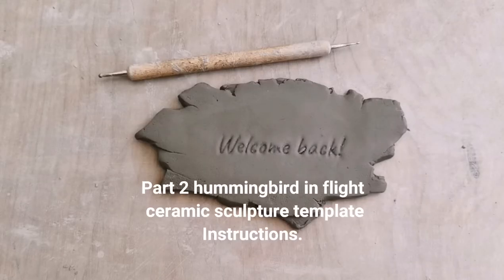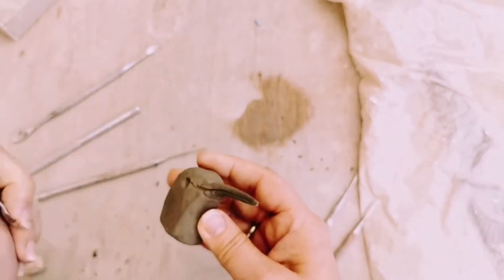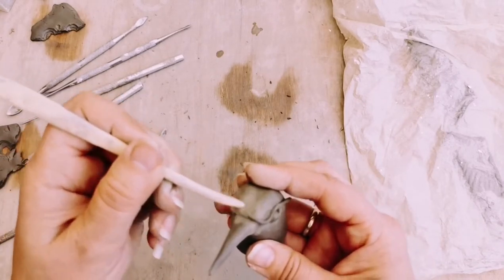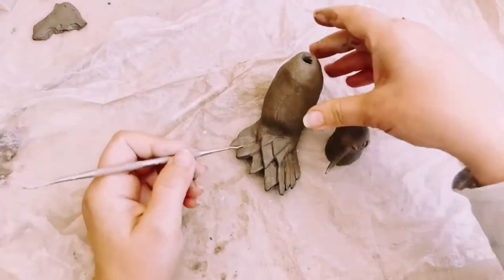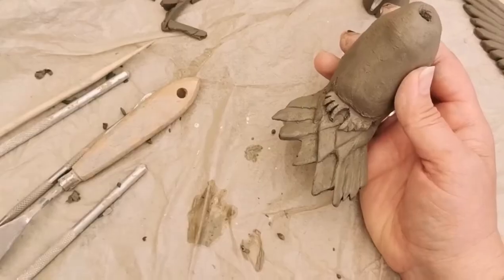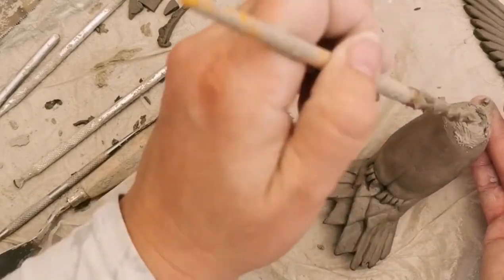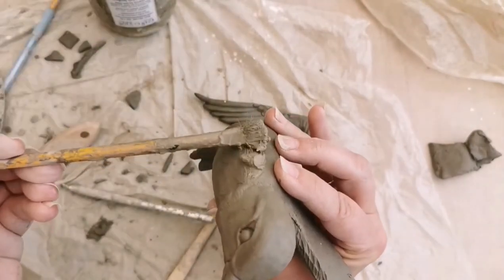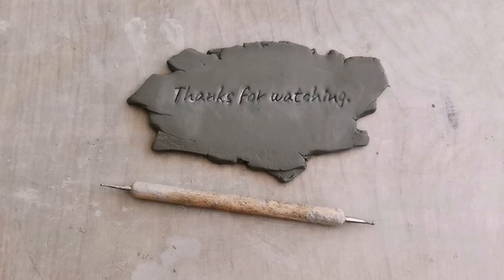Part 2 hummingbird in flight Free instructions for handbuilding using my ceramic sculpture pattern.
I design ceramic sculpture templates for hand building in clay. It makes sculpture easy. You will achieve better first time results. Make your own masterpiece 😍 this is a brilliant way to learn ceramic sculpture effectively and quickly.

Humming bird template 👇
If you purchase this template don't forget to click subscribe to save part 1 and 2 of the assembly instructions on my Youtube channel so you can keep the instructions on your viewing list.